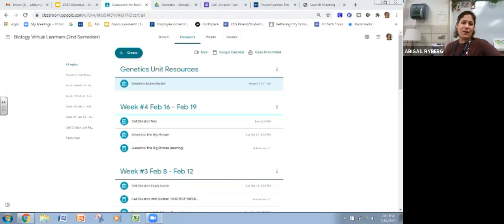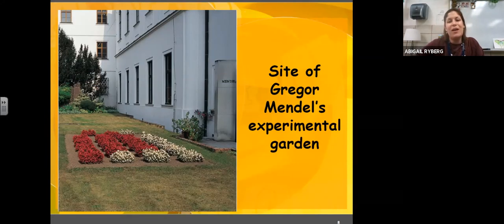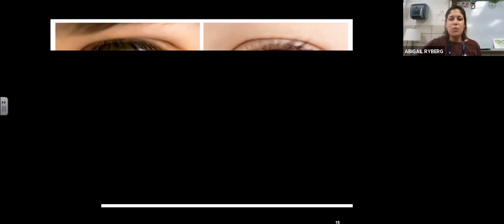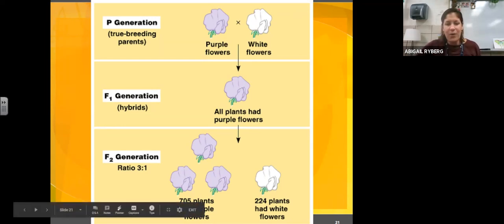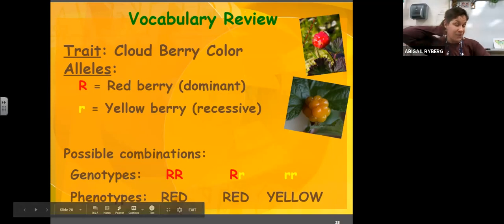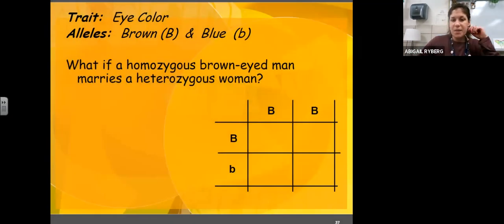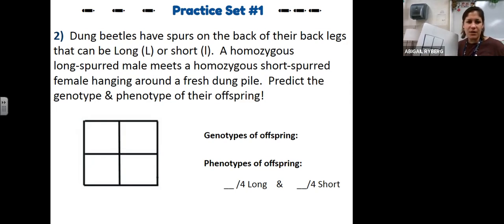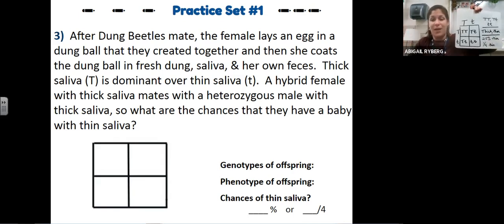Intro to Genetics lecture